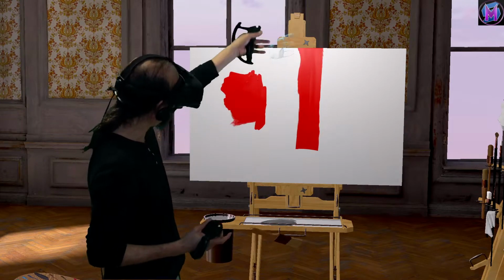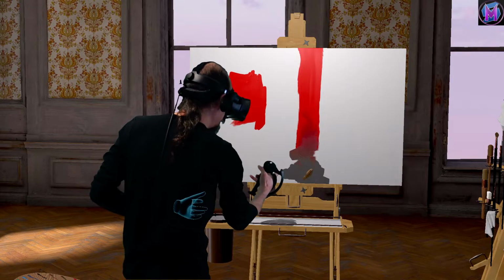Teaching Vermillion: Color Saturation and Intensity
Vermillion tutorial! "Saturation" is all about how vivid and vibrant your colors are. If you lost saturation or intensity, the color fade into gray or pastel shades.  High-saturation means very intense color. This is a free series of tutorials for Vermillion, the oil painting app for virtual reality by the Aviary. It is available on SteamVR and the Oculus store.